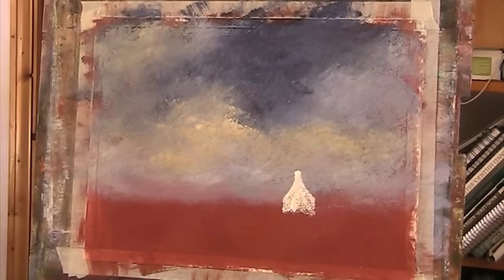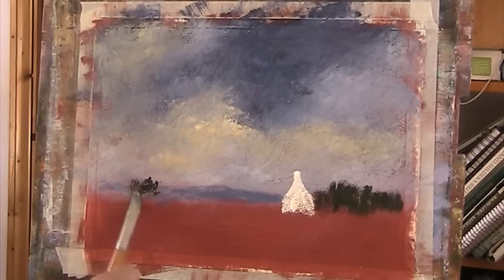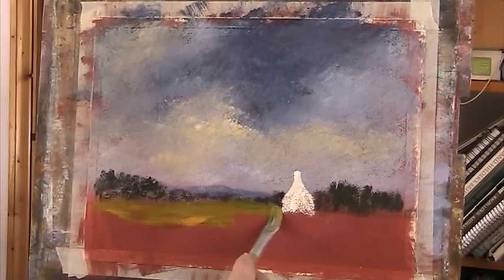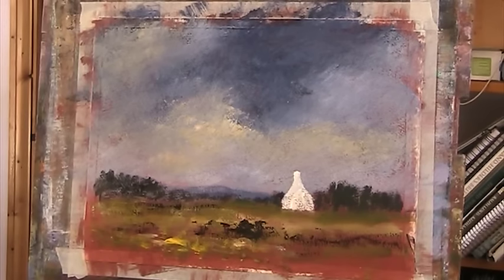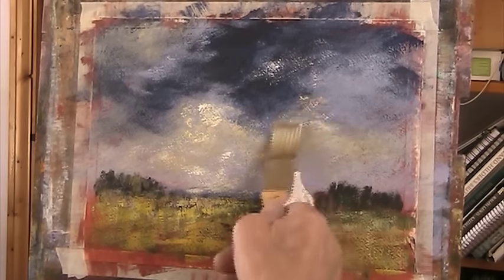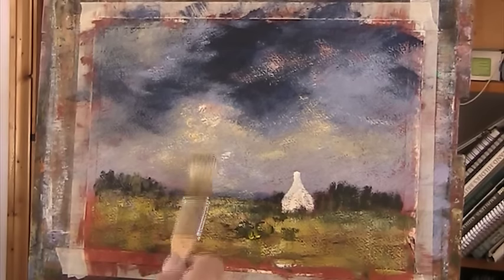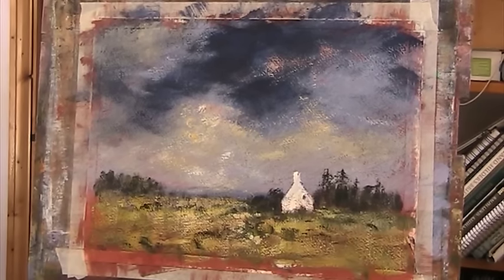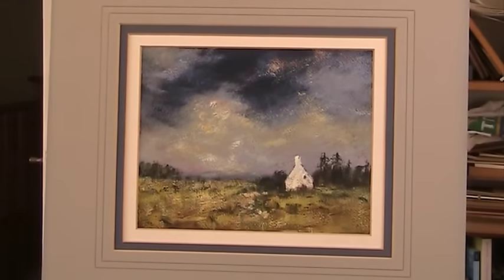House in Brittany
Holiday memory from the edge of the huge megalithic site on the outskirts of Carnac